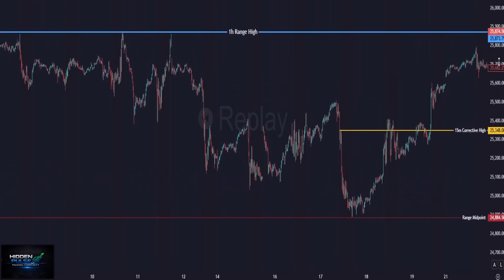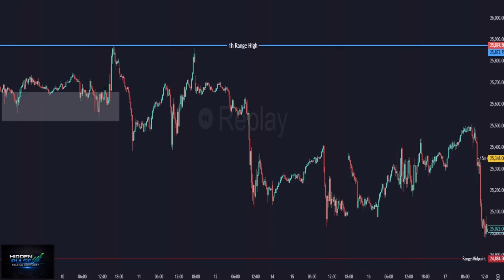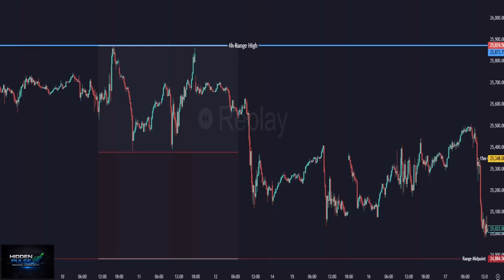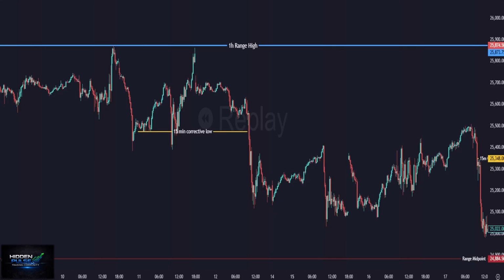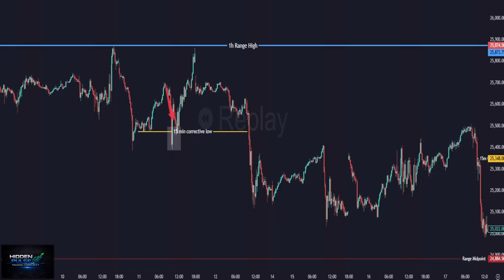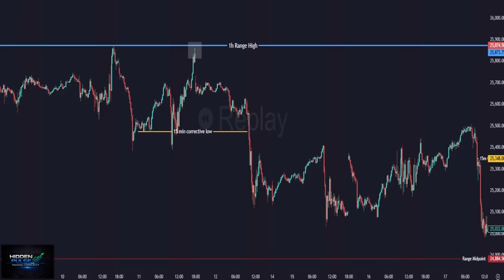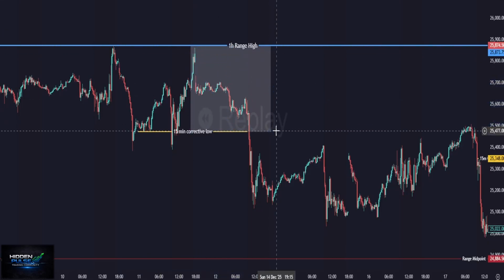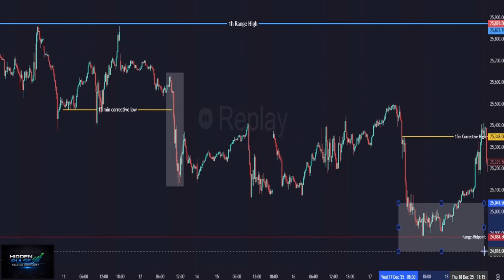Market Structure in Action: Read the Market Without Indicators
In my last video, I explained the framework I use to understand what the market is actually doing — without indicators, signals, or guesswork.

This video is designed for new and developing traders who want clarity, not signals.

I’m also building a trading community centered around algorithmic price delivery and institutional market structure, where I share daily market structure briefs, post-session reviews, and a live view of my chart each day.